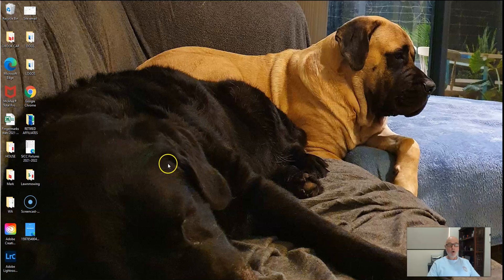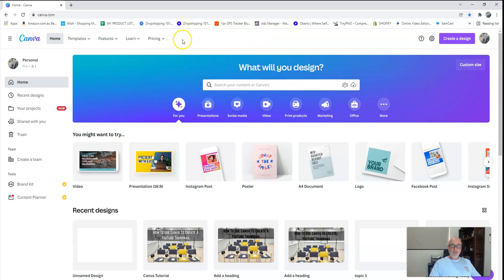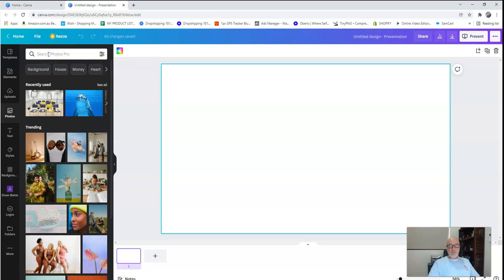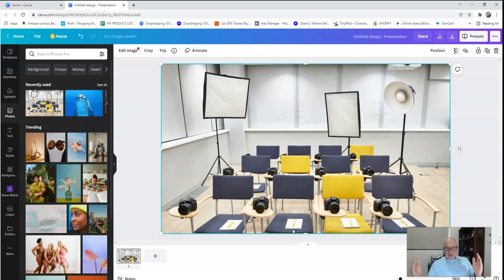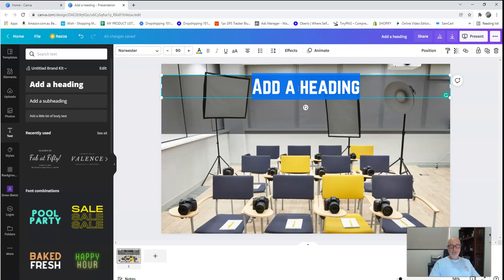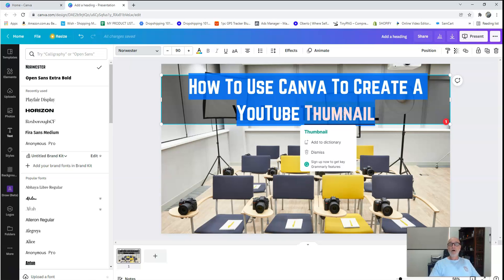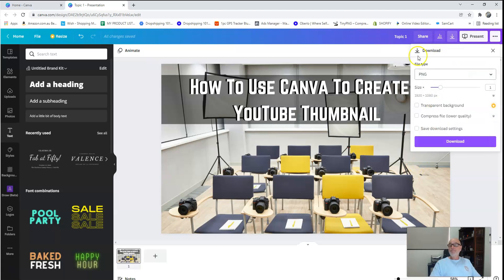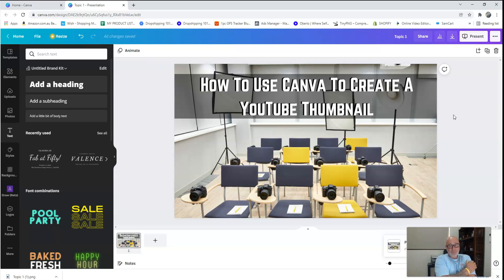How To Use Canva To Create A YouTube Thumbnail